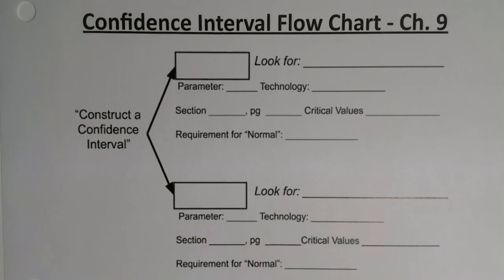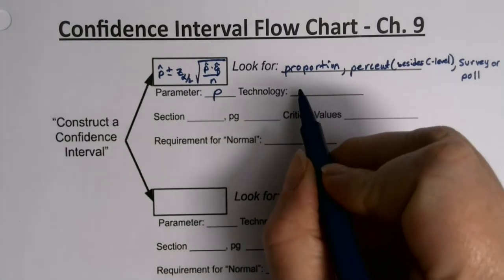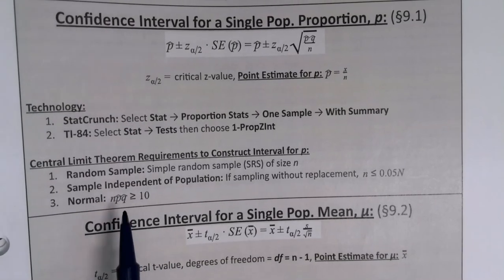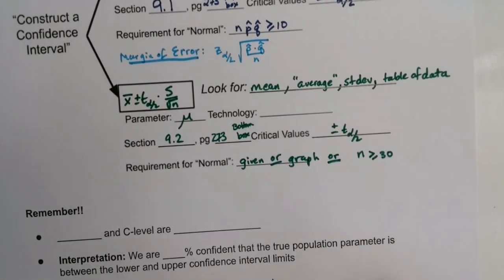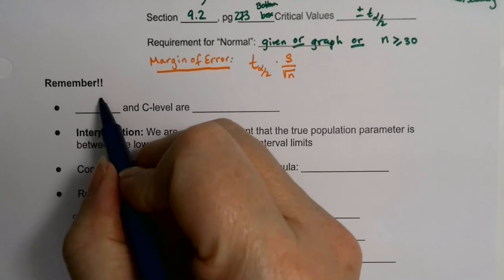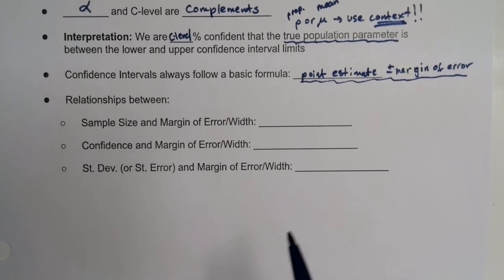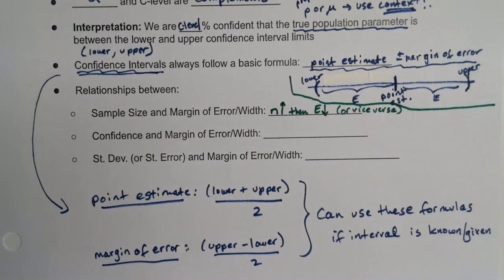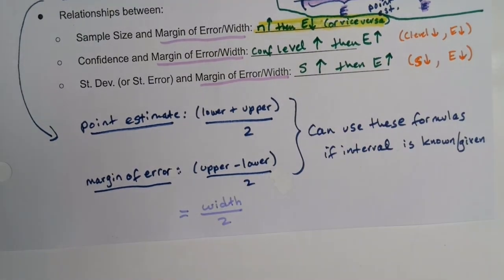MAT 133 (FA21) Ch 9 Flow Chart - Part 1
Confidence Interval Flow Chart Guide - Ch 9